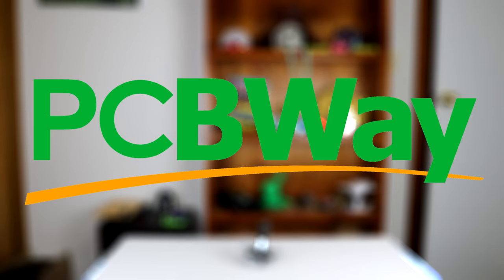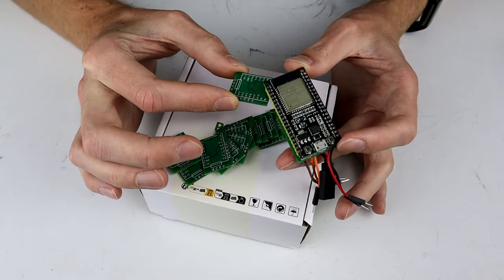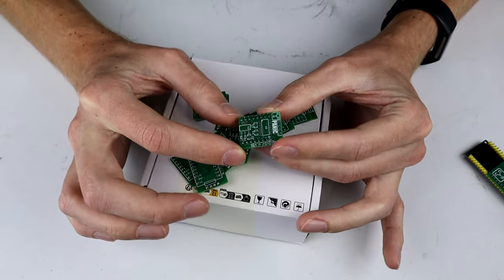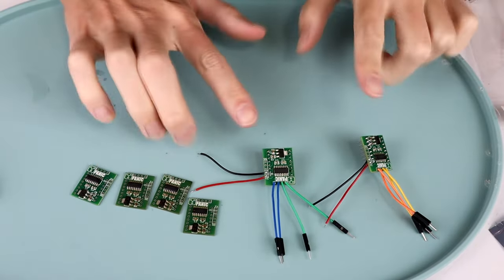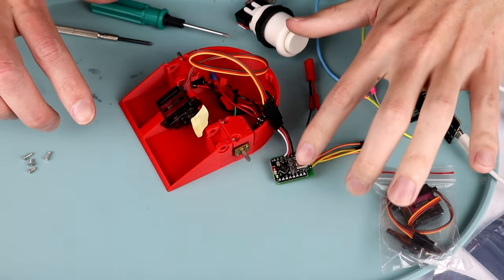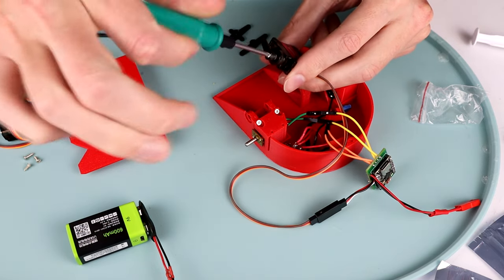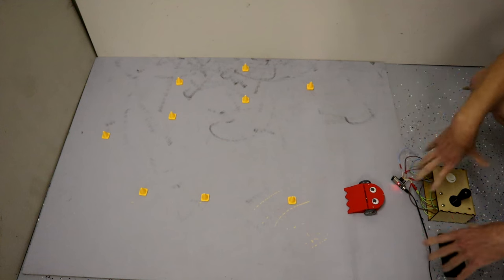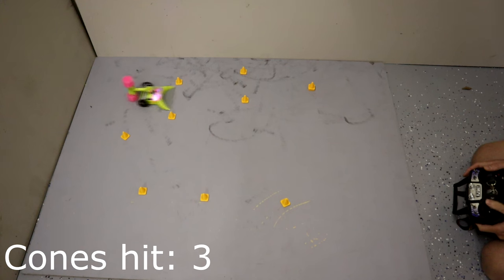Can you control a combat robot with an arcade joystick??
Want your own custom pcbs? check out the PCB services at PCBWay

This week we try to control a flipper with an arcade joystick